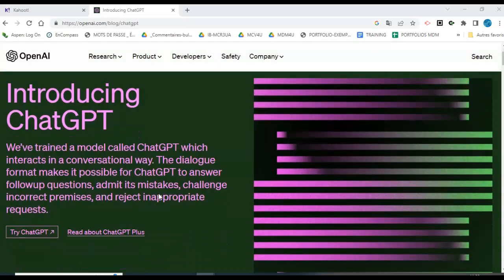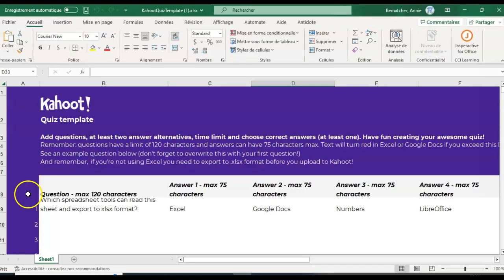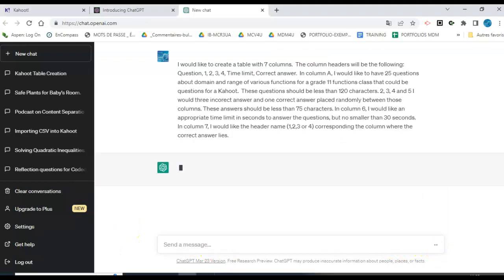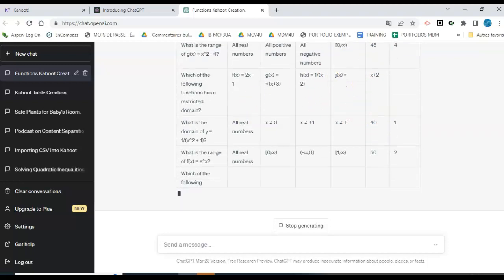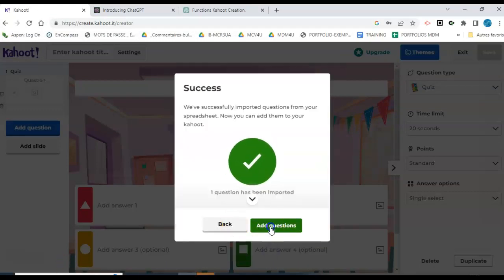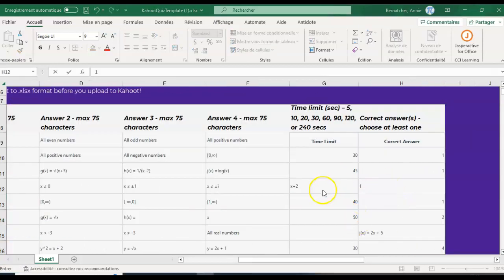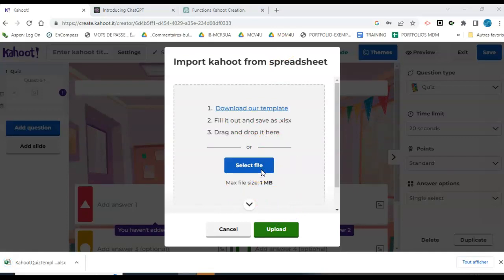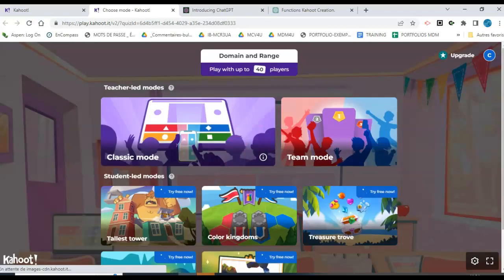Create a Kahoot in Chat GPT in under 5 minutes.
I created a Kahoot for my class in under 5 minutes.  Here is the promt that I used:I would like to create a table with 7 columns.  The column headers will be the following: Question, 1, 2, 3, 4, Time limit, Correct answer.  In column A, I would like to have 25 questions about sinudoidal functions as well as their derivatives that could be questions for a Kahoot.  These questions should be less than 120 characters. 2, 3, 4 and 5 I would three incorect answer and one correct answer placed randomly between those columns. These answers should be less than 75 characters. In column 6, I would like an appropriate time limit in seconds to answer the questions, but no smaller than 30 seconds. In column 7, I would like the header name (1,2,3 or 4) corresponding the column where the correct answer lies.